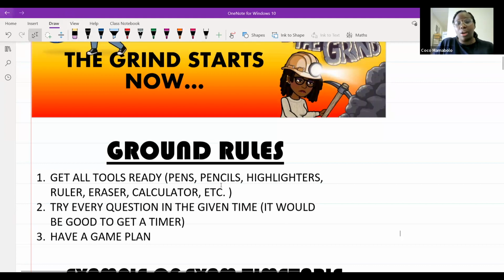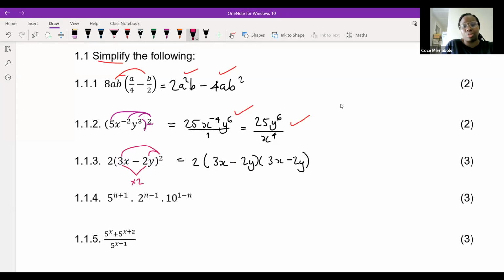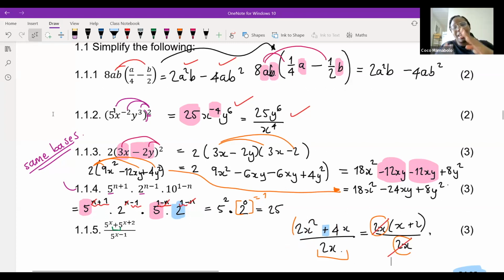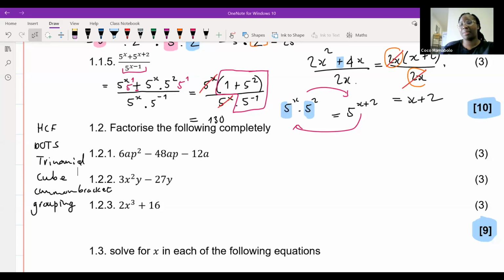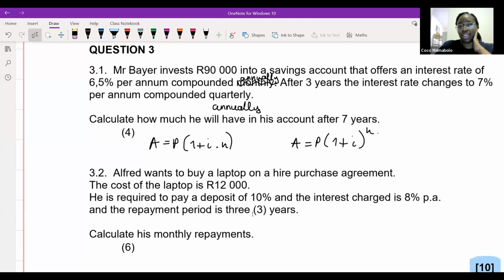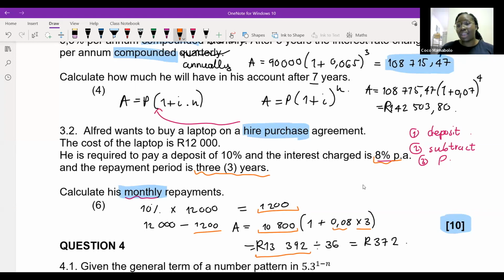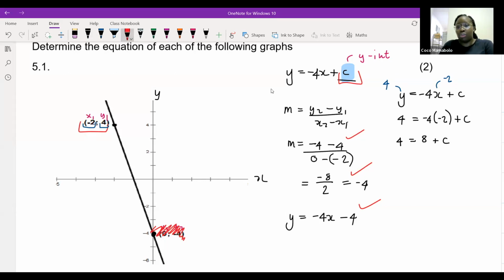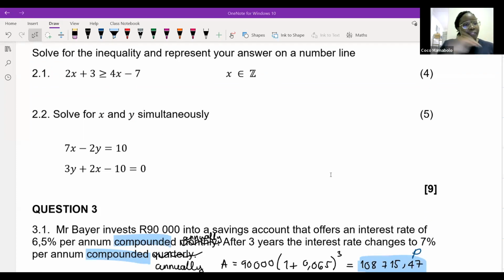Grade 10 - Exam Bootcamp (paper 1)